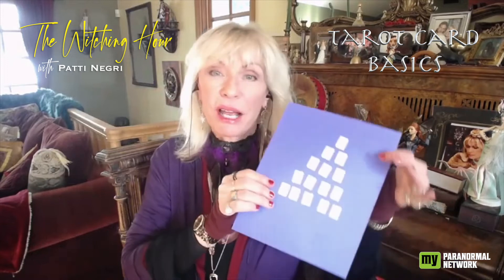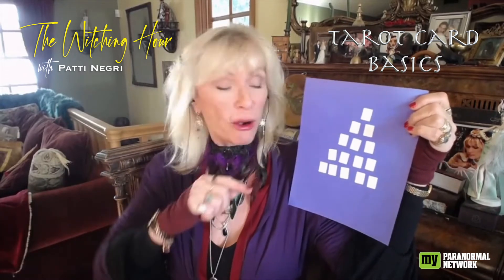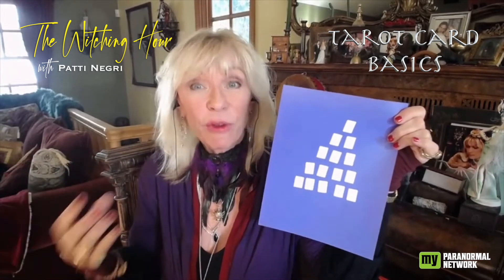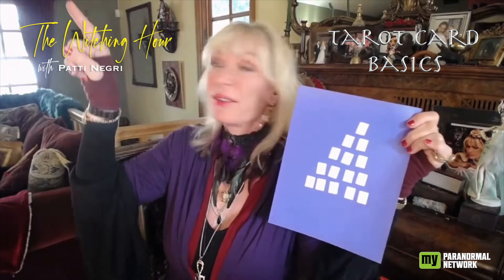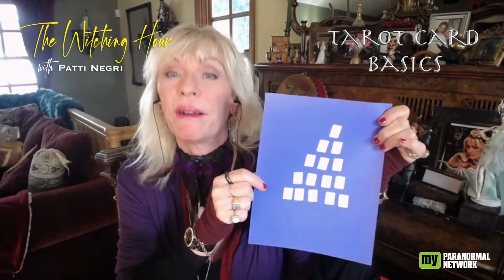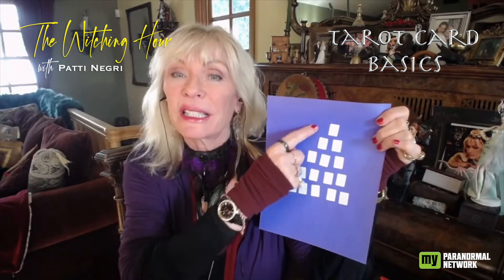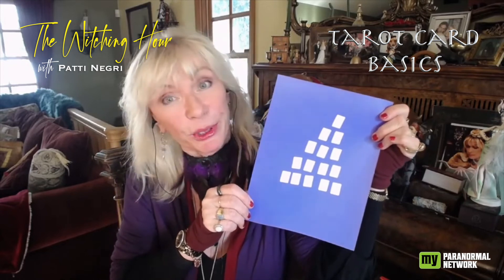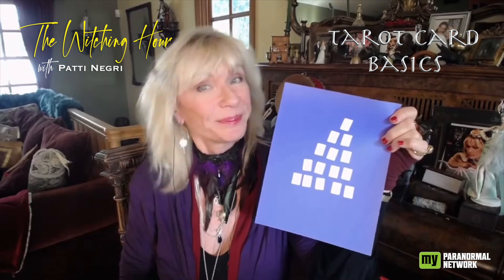Tarot Basics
Welcome to an all new episode of The Witching Hour with Patti Negri. This week along with an all new Willow Report (Patti needs you), Magic Lesson (Tarot Basics) and New Years Protection Spells, Pati welcomes Laurel Woodward. Witch and tarot reader Woodward amazing cookbook blends healthy, sustainable eating with the magic found in the natural world. Hungry for more? Start your new year off right with The Witching Hour.

Hosted by my Paranormal Network. Available wherever you get your podcasts, including

To book a private session with Patti, order signed copies of Patti's book "Old World Magick for The Modern World" and more,